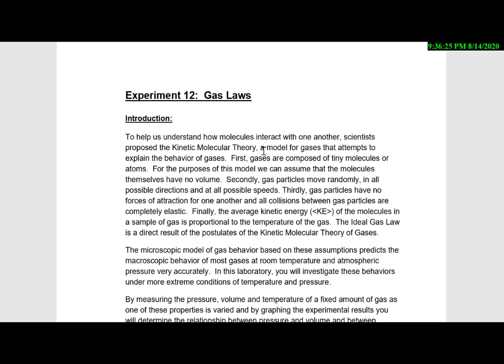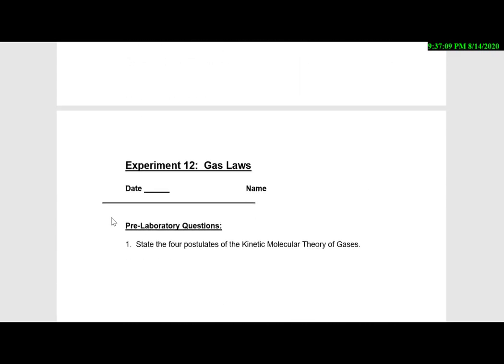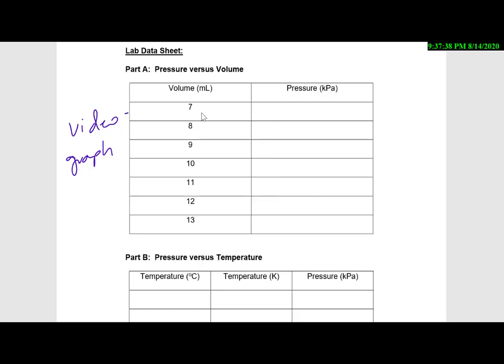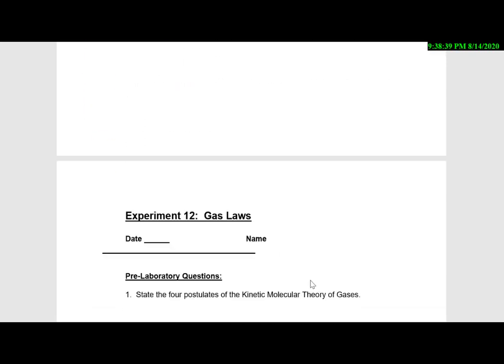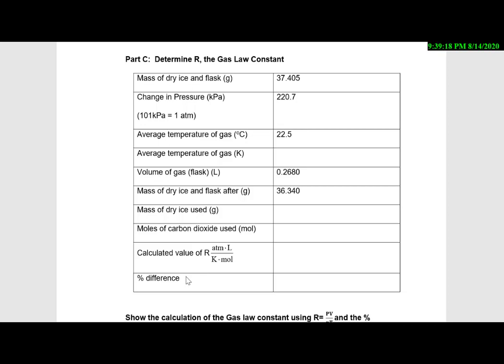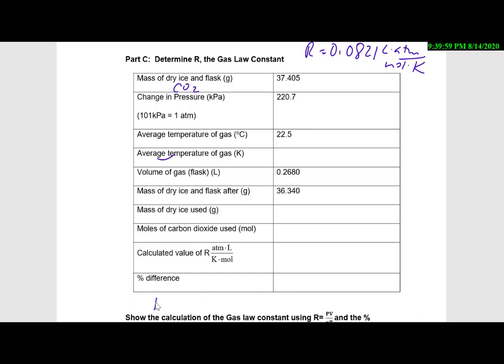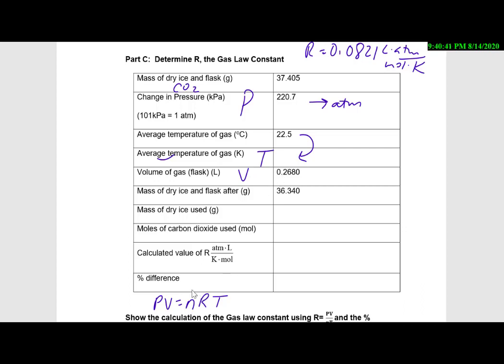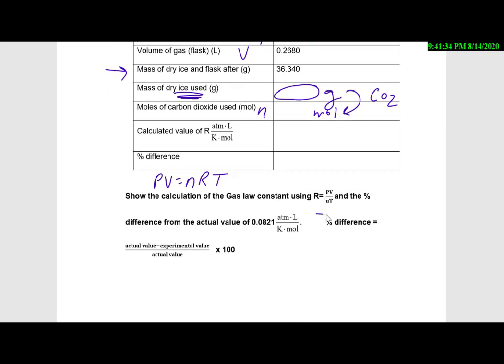Exp 12 Intro Video (2020)